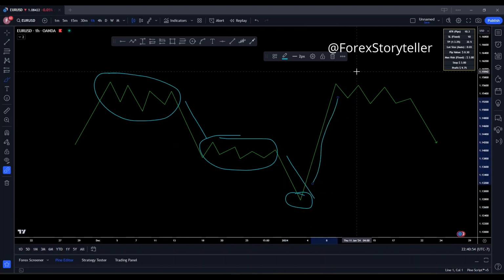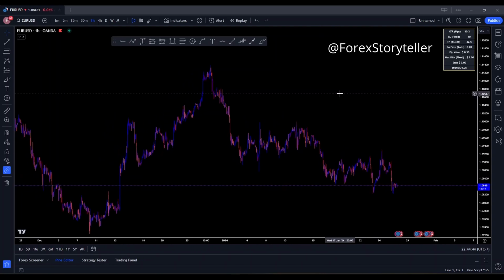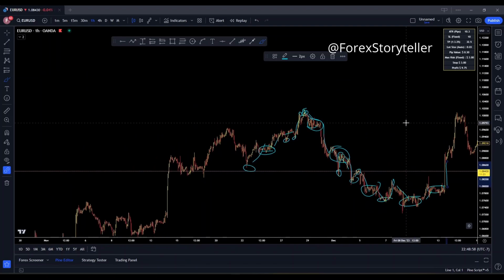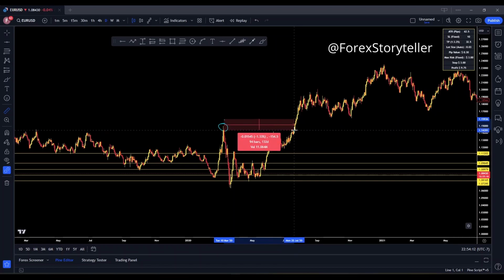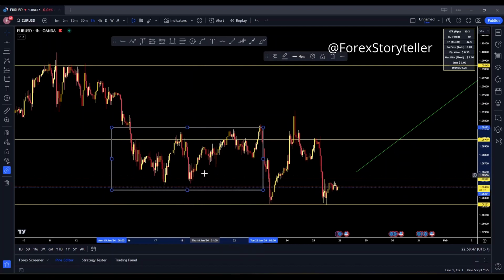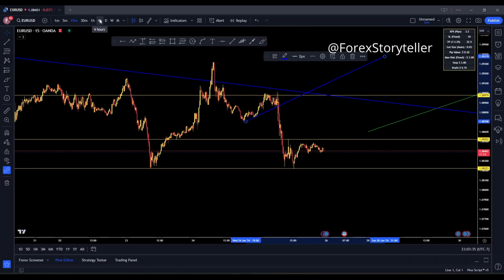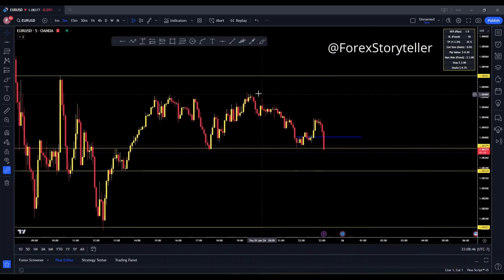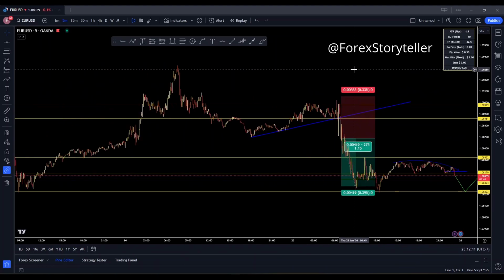Discretionary Trading - Part 1: Basics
1 of 3 (at the time of posting, possibly more...)

Introduction to the basic ideas and points of interest involved when trying to learn discretionary trading.

Most traders will gradually evolve into this style of trading over time, as experience plays a heavy role in being able to have a higher degree of reliability while trying to be discretionary. After quite a bit of thought, I still don't have a way to transfer my own personal experience, but I do know w ay I can possibly help you along your path to learning your own discretion.

This is the core concepts for taking your chart reading to the next level, and see what professional traders are looking at when they have no indicators on screen. The lines Drawn in the video are "seen" without drawing them over time, but I will mark up the chart to show what exactly how I'm looking at things.

Starting out we see how traders make a cause and effect motion in the market with basic order flow concepts, as well as take a look at time frame relationships, & the fractal nature of the market in reality.

Also covered are support & resistance levels. On the outside, a rather "crude" method, but once shown in a deeper look, makes it not so "simple" after all, as not all S&R is created equally...

To wrap things up, we look at the smallest bit of movement, & show a live price action use of what makes the market "Tick" to make a prediction of an upcoming move.

Ever tried TradingView? Excellent for charting, drawing, analyzing, and even connects to several brokers for direct trading on the charts:

0:00 - Intro
3:27 - The Most Basic Pattern of the Market
5:36 - Basic Order Flow: A Balancing Act
14:20 - Support & Resistance - Strength & Relevance
22:30 - Market Fractals - Practical Explanation
24:40 - Time Frames & Relevancy
28:30 - Ticks - Tick Reading & Usage with Live Price
35:20 - Discretion VS Rule Based Trade Example